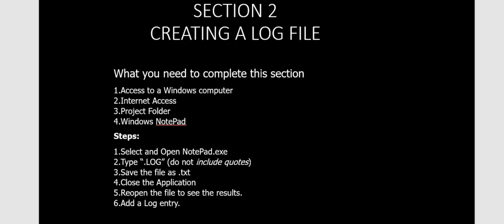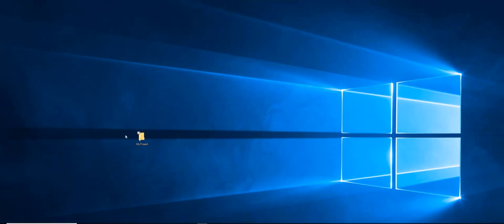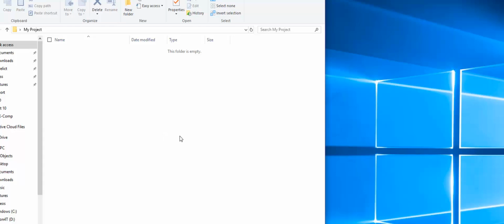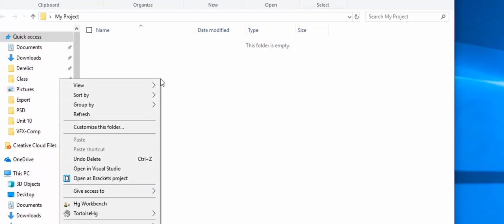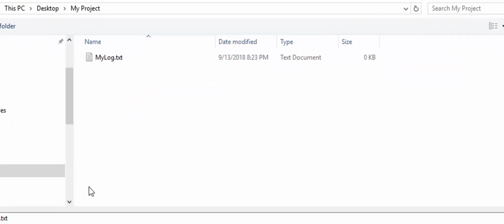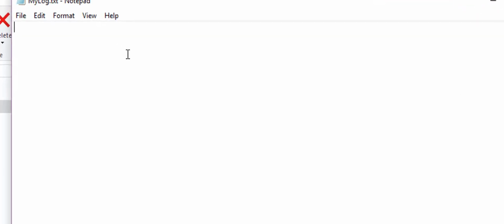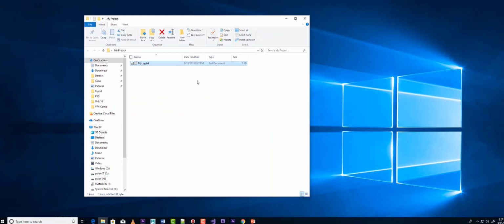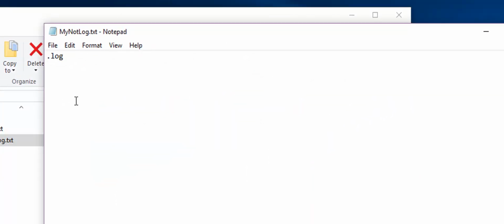Learn coding For Beginners Part 3:Section 2 - LOG File